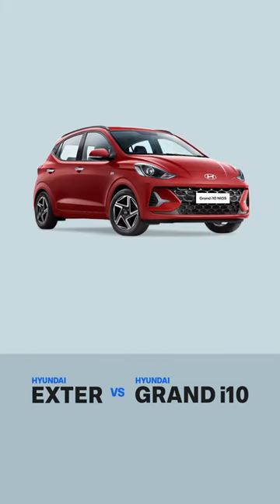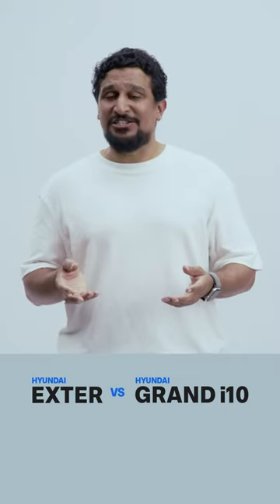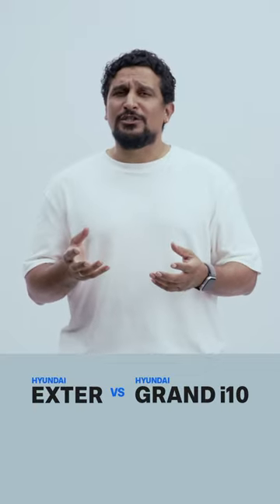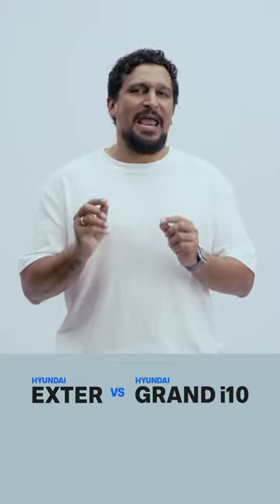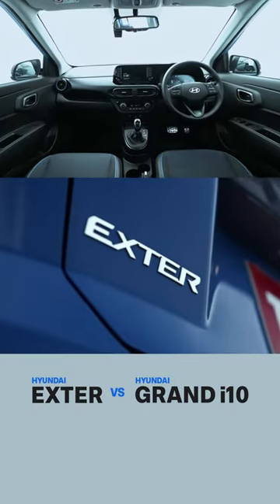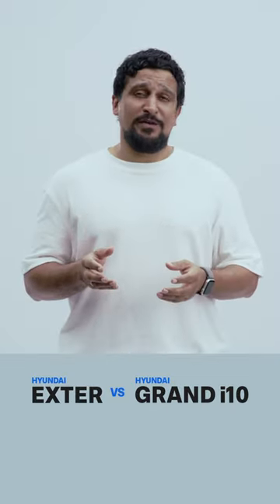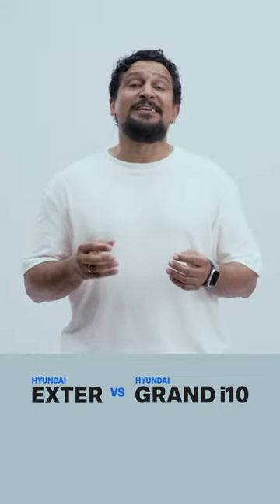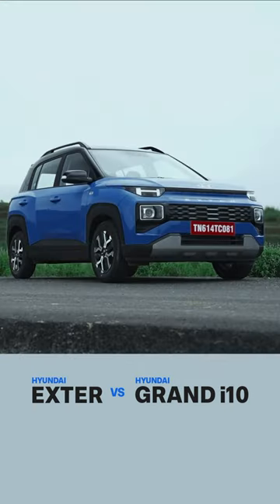Hyundai Exter Vs Grand i10 | Hyundai Exter FAQ #2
The Exter is based on the Grand i10 Nios but it is more expensive than it. Here is why. First its bigger and tougher. Sure the wheelbase is the same but in terms of length and height it is bigger. The suspension too has been beefed up to deal with bad roads better. Also it has more ground clearance, all of which add to the cost and make it heavier. Second, it is packing in more safety features like 6 airbags as standard. The base version also gives you the option of adding ESP and Hill Hold if you would like it. Hyundai say they have made the platform better when it comes to accidents. The Exter is also packing in way more features in the top spec variants. There is a digital dashboard for the driver's instruments cluster, there's a sunroof and there's a dash cam. All right. But when it comes to the engine, it's shared with the Nios but the AMT is getting paddle shifters which gives you a greater sense of control and excitement.